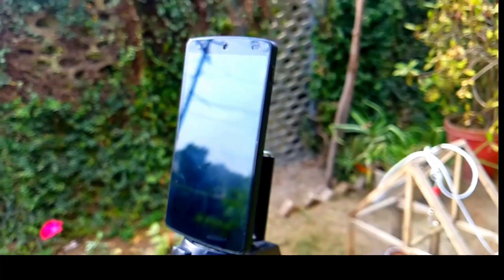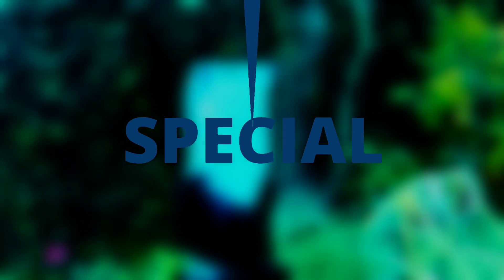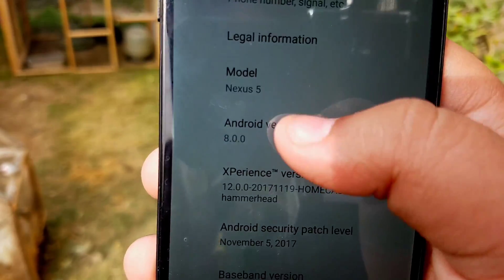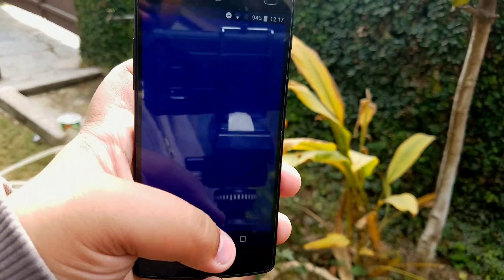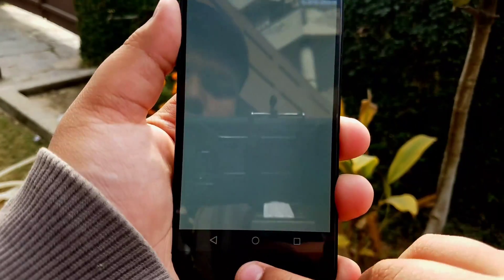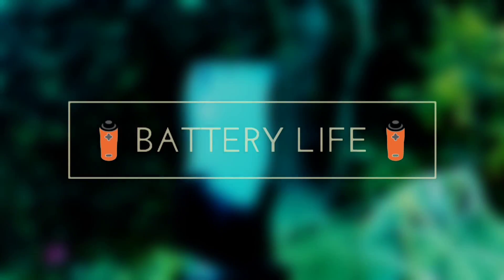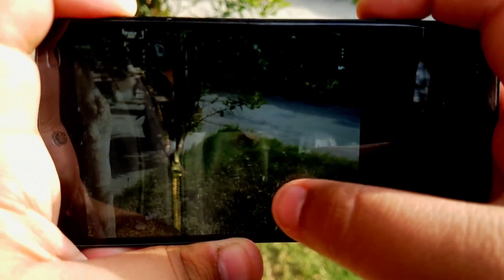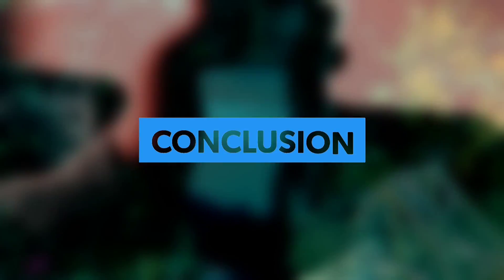Oreo 8.0.0 for the Nexus 5 - Xpereience ROM 12.0-REVIEW!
↪MUSIC CREDITS
➡SONG:Sweet tomorrow by Andrew Applepie

Muhammedhassanyoutube

Google+:
+Muhammed Hassan